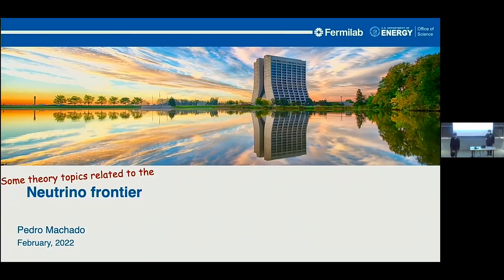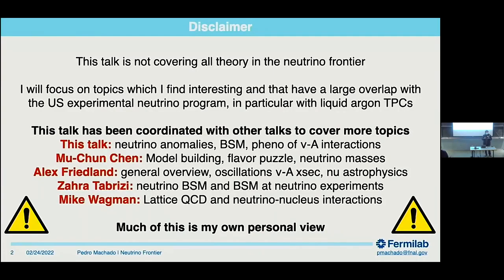Neutrino Frontier ▸ Pedro Machado (Fermilab)